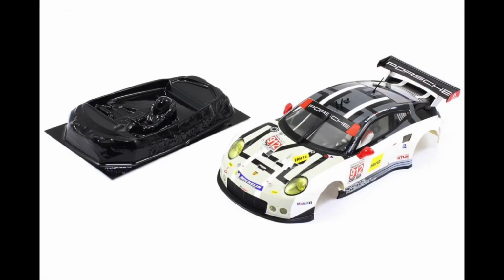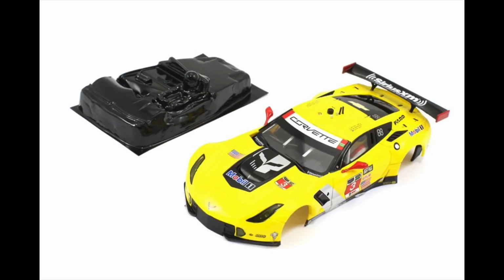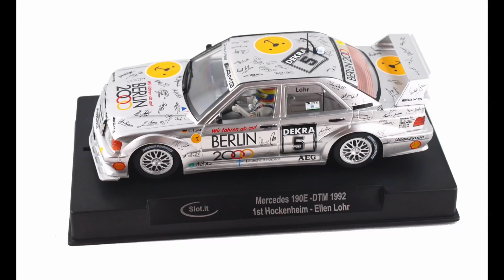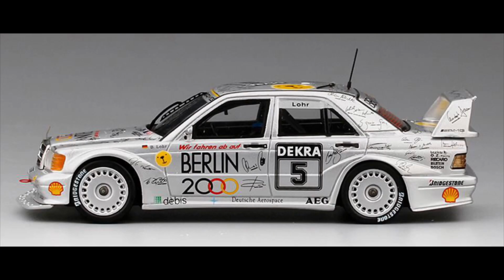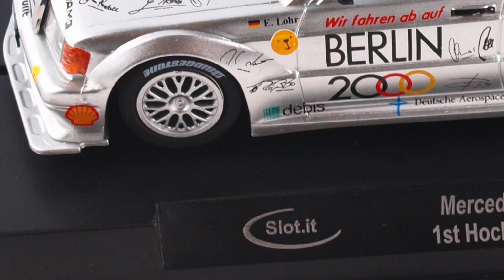Scaleauto, BRM and Slot It News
News for September 18,2020.